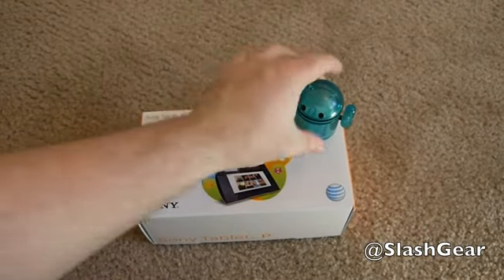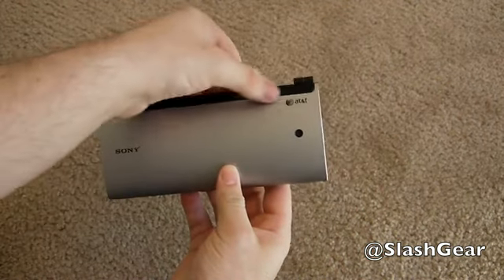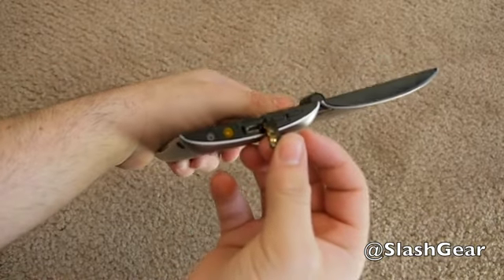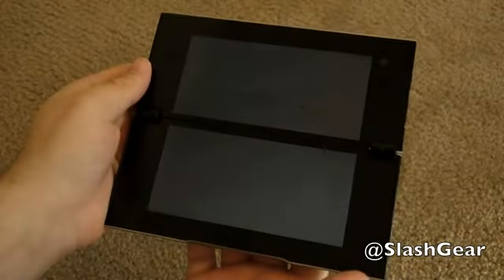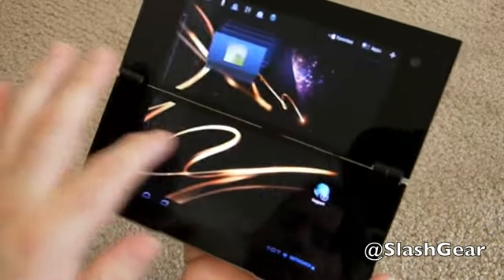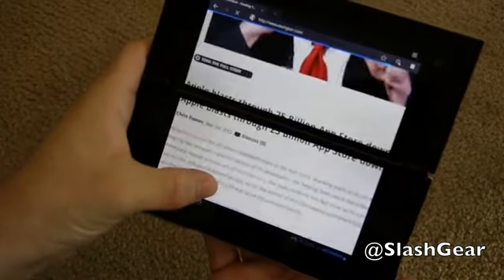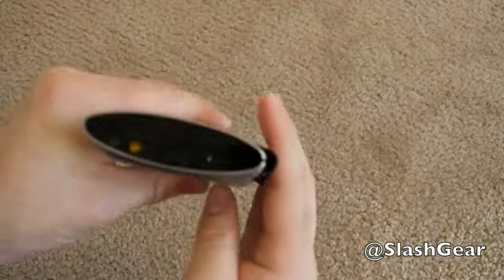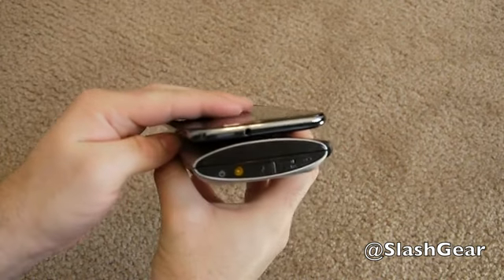Sony Tablet P hands-on unboxing [AT&T] - SlashGear.mp4